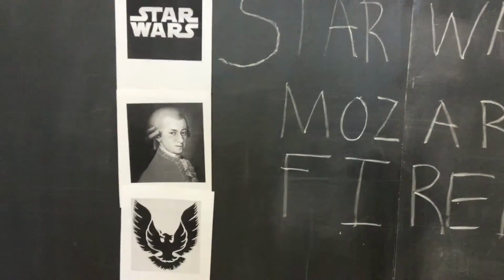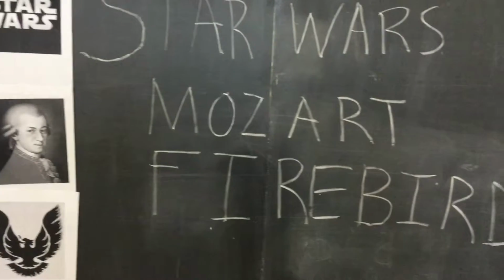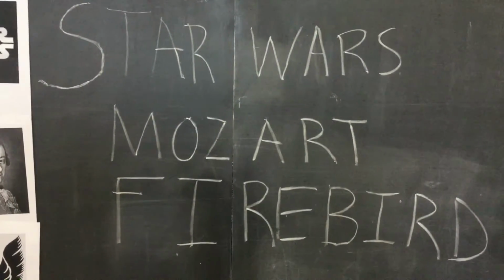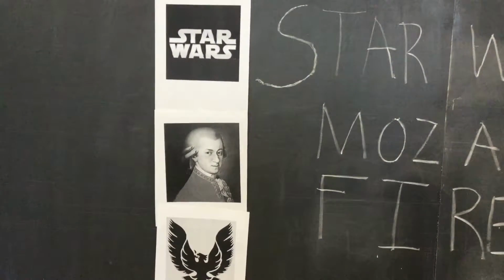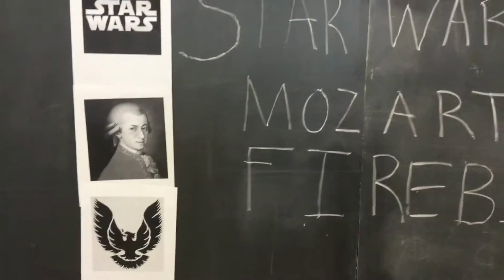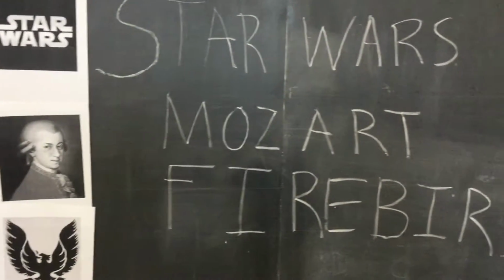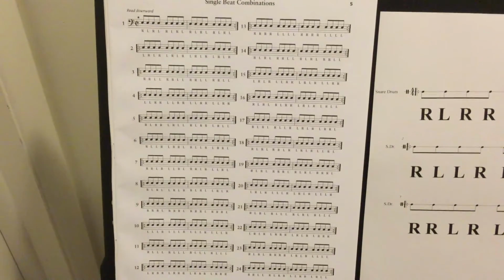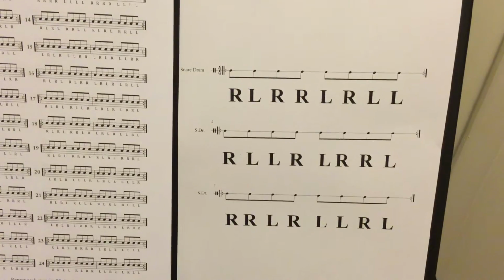Lesson Adaptations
Modality, Pacing, Size, and Color adaptations by Nicholas Paruta.